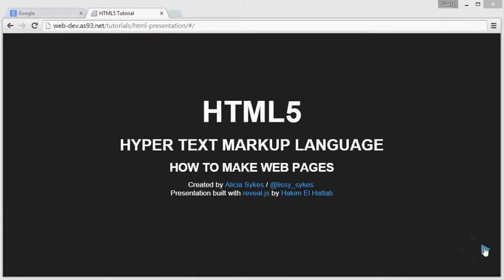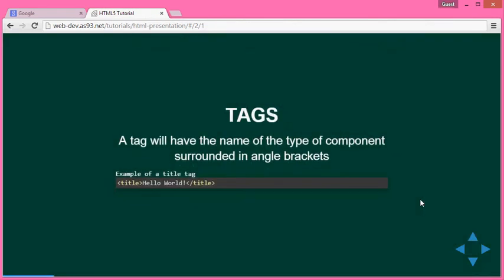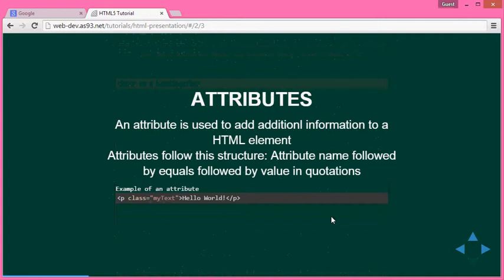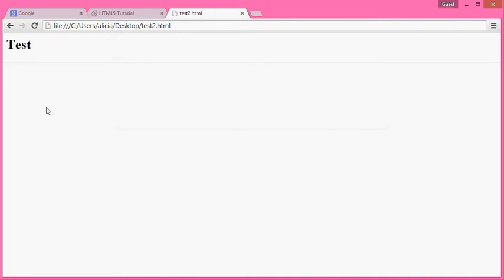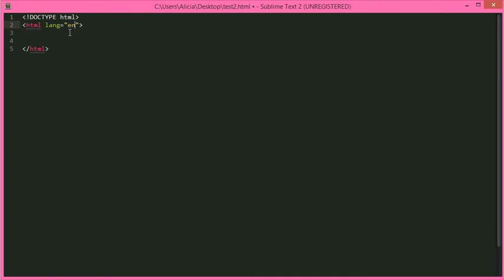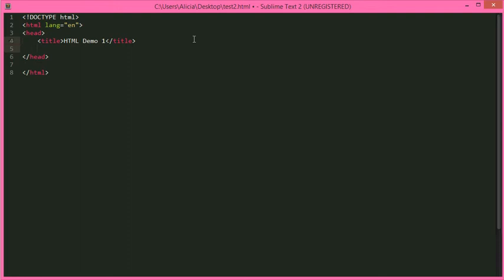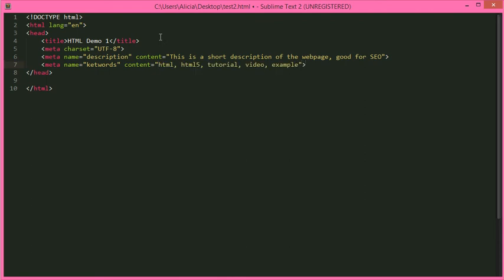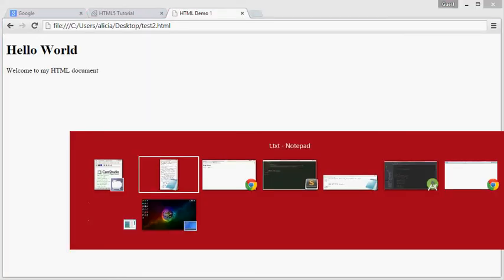Introduction to HTML tags page layout - HTML5 Tutorial [Part 1 of 6]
This is the first in a series of 6 videos that aim to give you a overall view of HTML5 and how to use it to build web pages.
For moreresources to help you learn to code for the web,